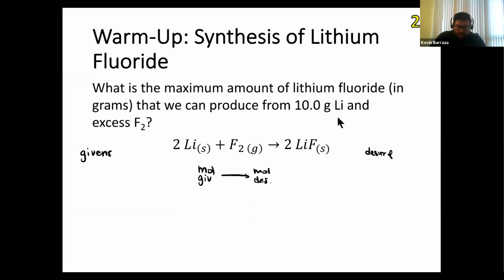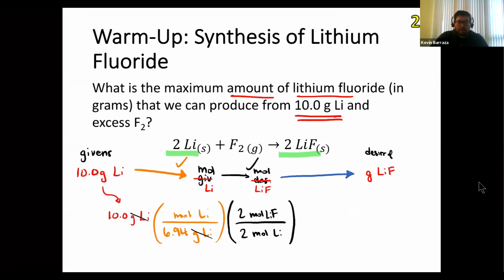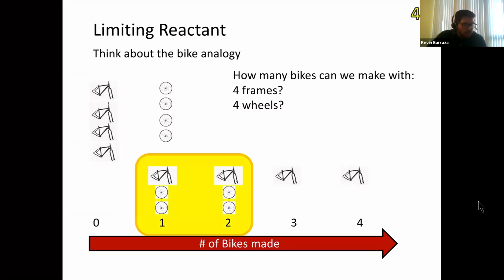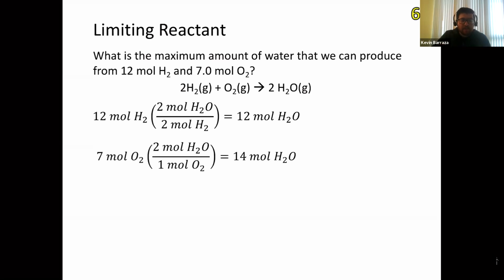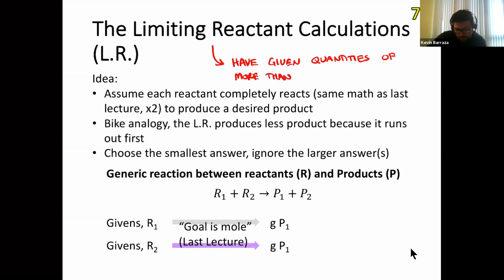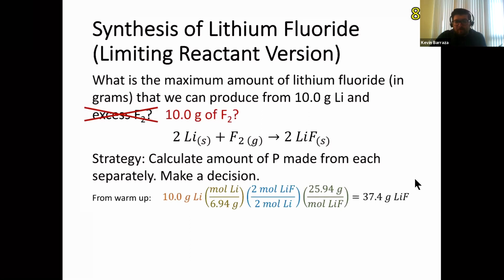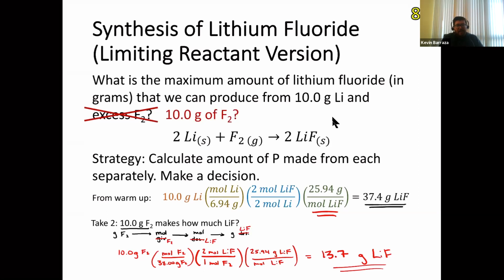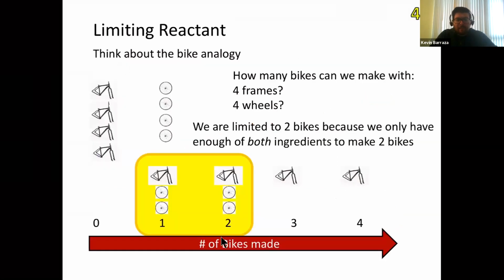Ch22 W21 Lecture 19 Stoichiometry continued part 1